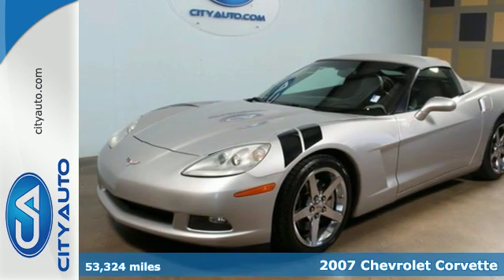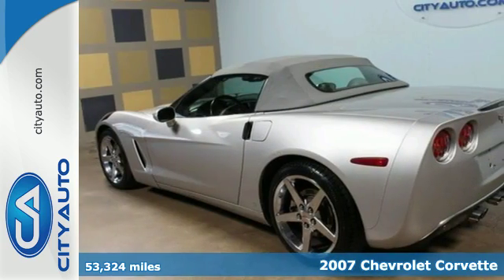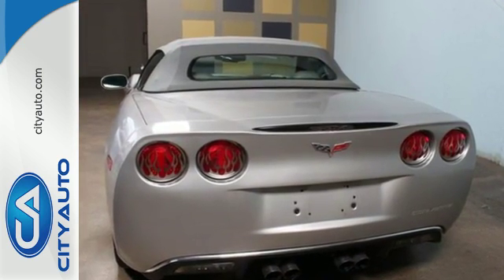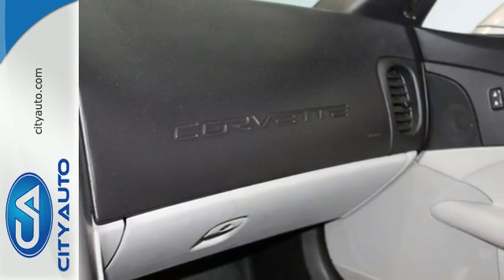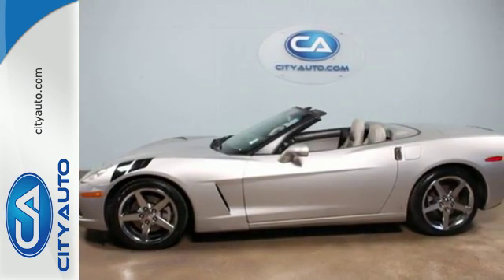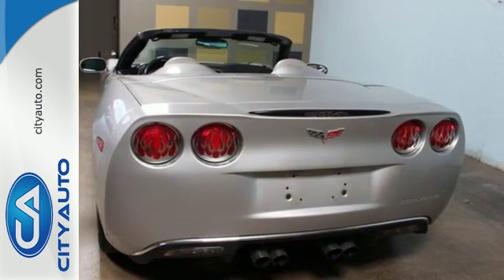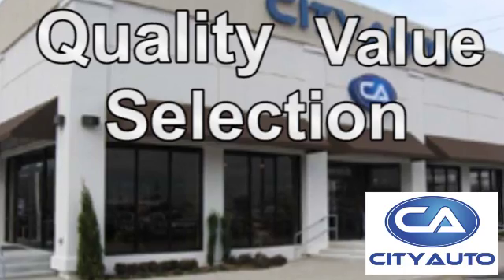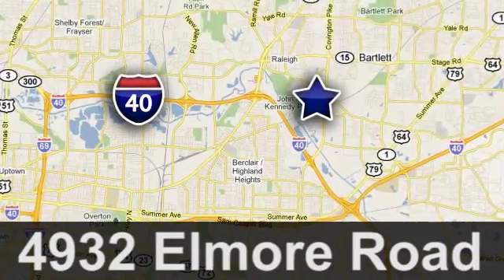2007 Chevrolet Corvette Memphis, TN #330667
Year: 2007
Make: Chevrolet
Model: Corvette
Trim: LS2
Engine: 8-Cyl
Transmission: Automatic
Color: Silver
Interior: Gray
Mileage: 53324
Stock #: 330667
VIN: 1G1YY36UX75100748
Convertible weather is here and this little baby is a real looker. Stop by and knock a homerun. Classy, Sporty good looks. Clean CarFax. No Accidents. Second gate straight back to the BIG BLUE TENT.

Address:
4932 Elmore Rd